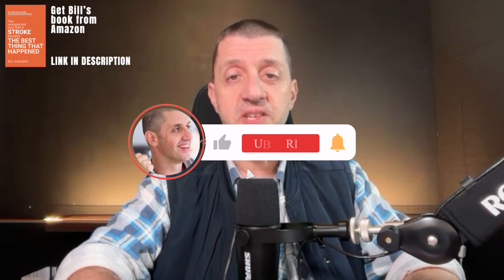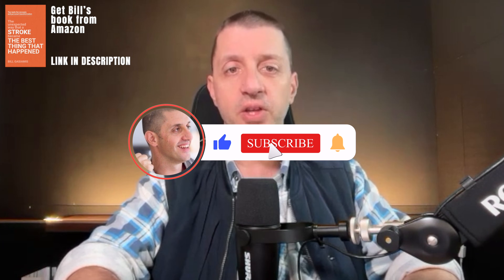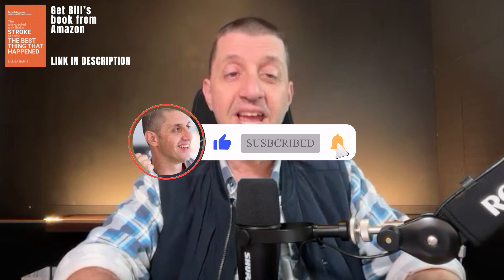Cryoneurolysis: Spasticity Treatment You Should Know About.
If you’ve been living with post-stroke spasticity and Botox hasn’t given you the relief you hoped for… there’s another option you might never have heard of. And for some people, it works in minutes.

In this episode, Bill shares insights from Dr. Paul Winston, a Canadian rehab physician pioneering a different approach to treating spasticity: diagnostic nerve blocks and cryoneurolysis. This quick, minimally invasive procedure can sometimes make a difference in just minutes — and the benefits can last months or even years.

📖 Read the Book – The Unexpected Way That a Stroke Became the Best Thing That Happened
Inspiring stories and practical tools for stroke recovery:

🇺🇸 Amazon United States 💵

🇨🇦 Amazon Canada 🏒